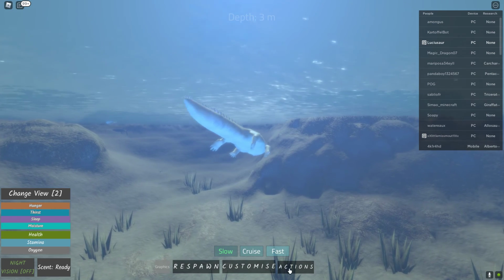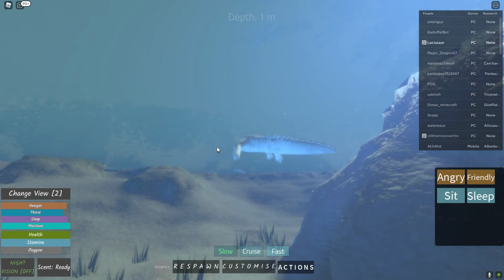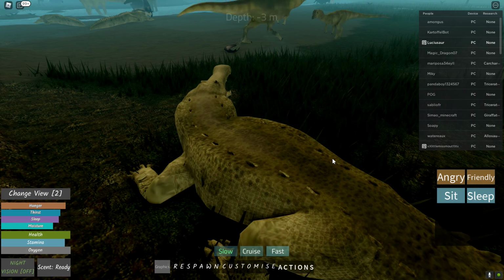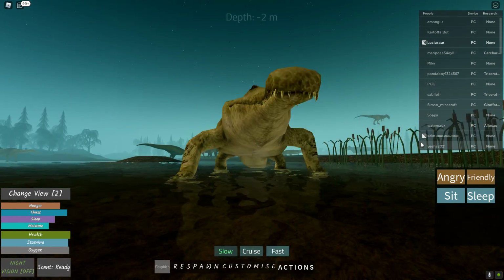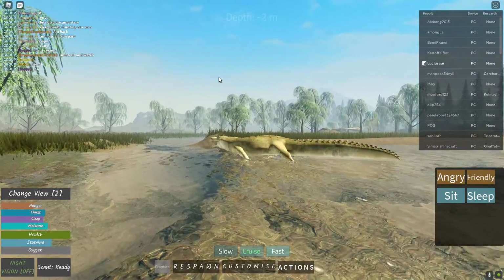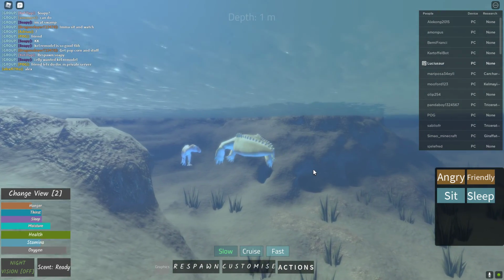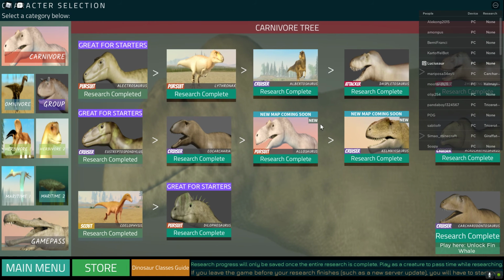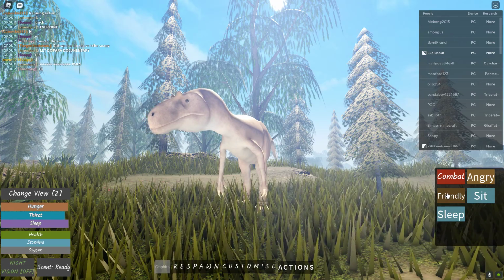Dinosaur World Mobile Sarcosuchas, Allosaurus, Kelmayisaurus Reviews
A review of the BRAND NEW Sarcosuchas, the awsome Allosaurus and the amazing Kelmayisaurus in Dinosaur World Mobile in Roblox.